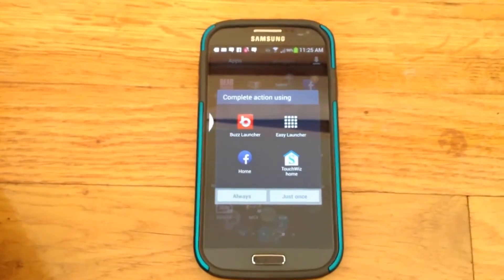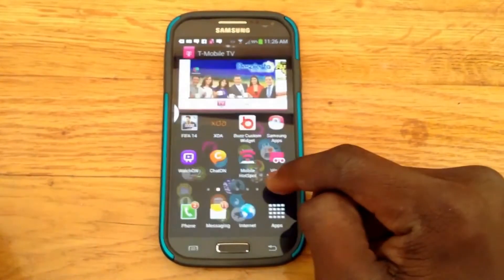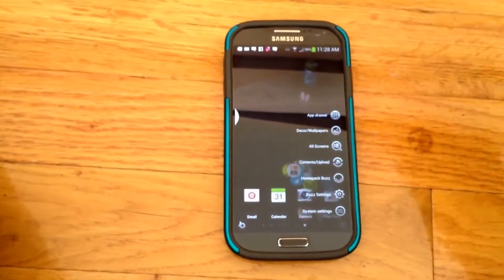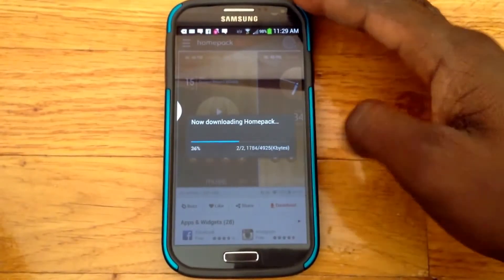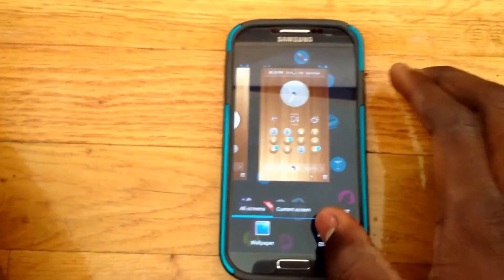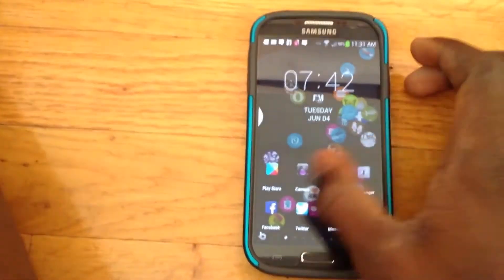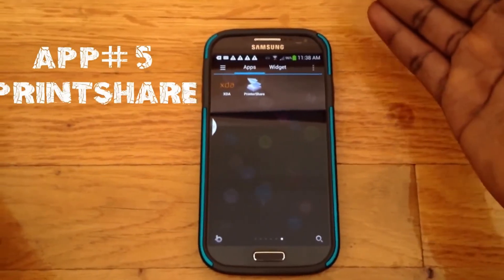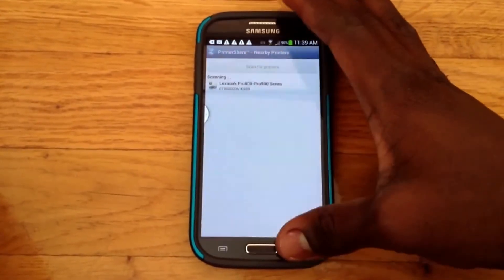Android Apps For Fun Phone Tweaks Episode 1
0:00 Introduction
1:18 BUZZ LAUNCHER
4:48 TELLY
6:14 BOOT MANAGER
8:51 PRINTSHARE
9:59 LOOKOUT SECURITY